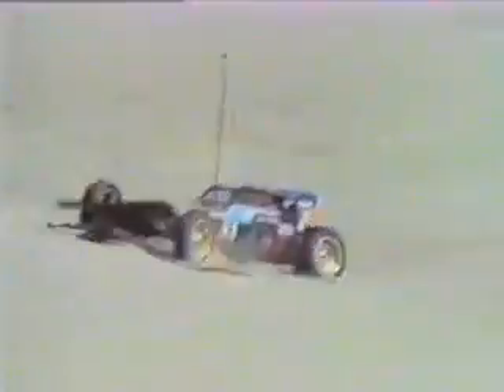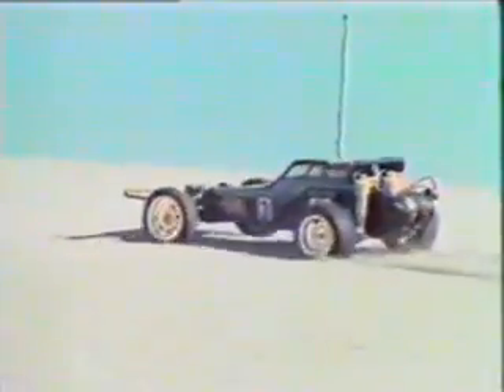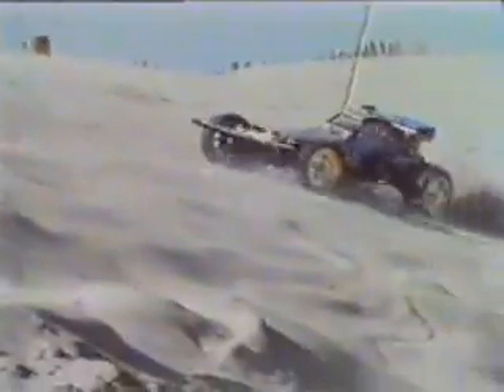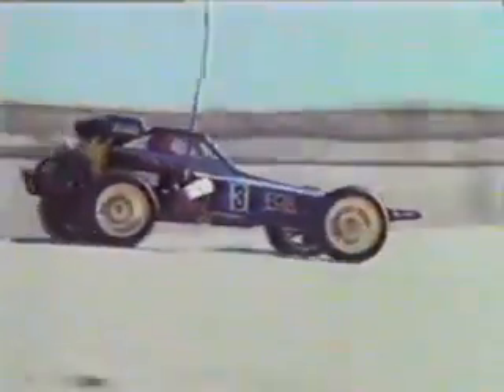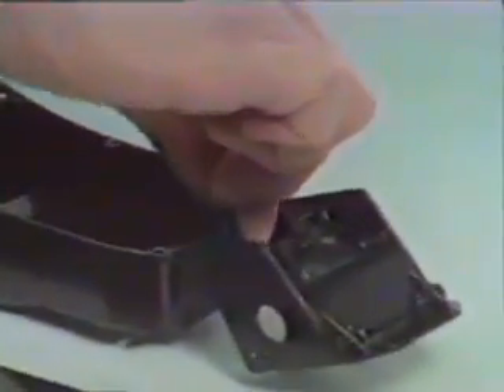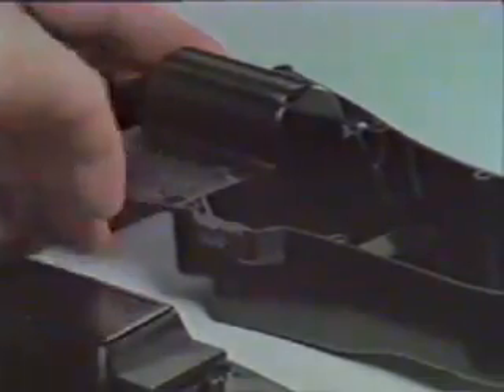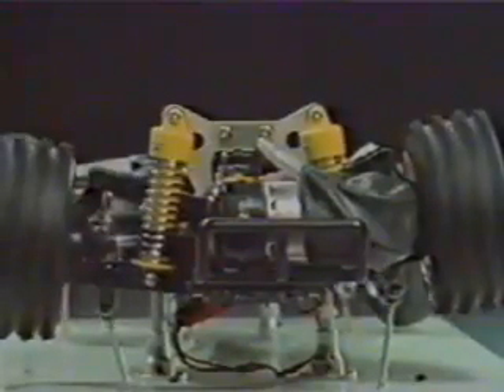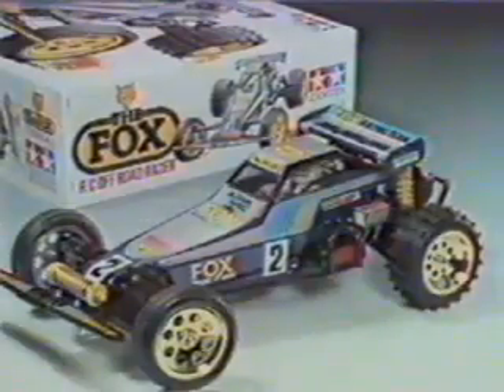Tamiya The Fox (official promo 1985)